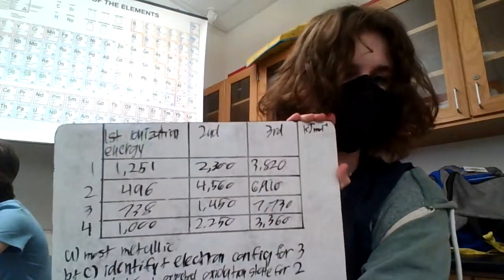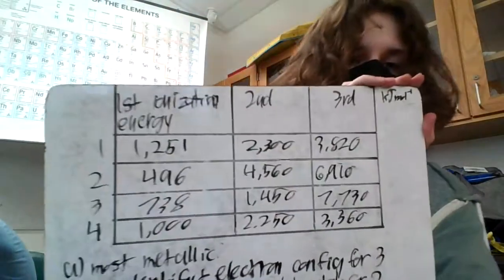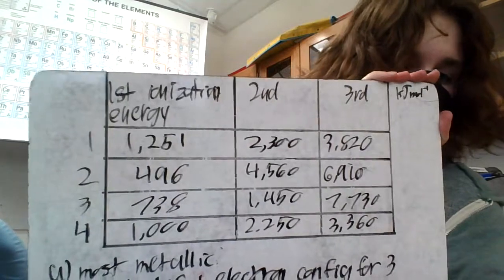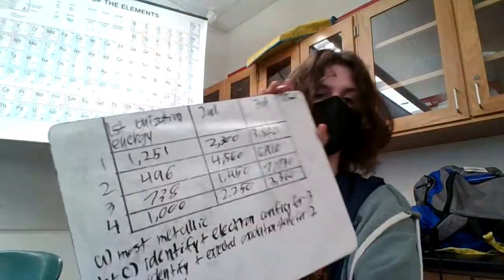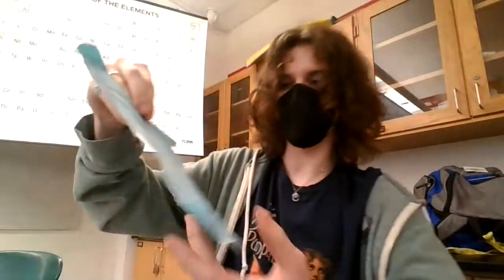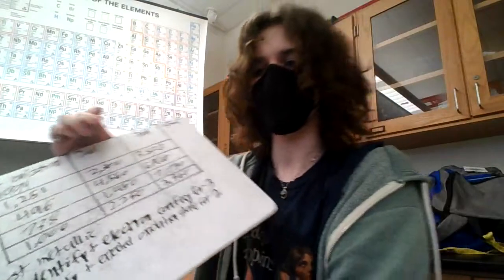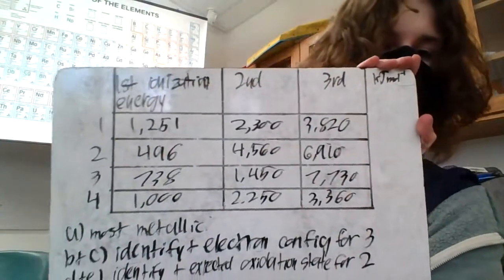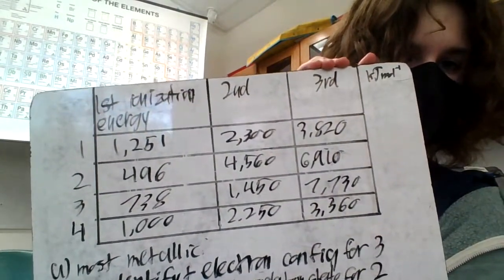FRQ #1, Focus: Periodic trends and atomic structure